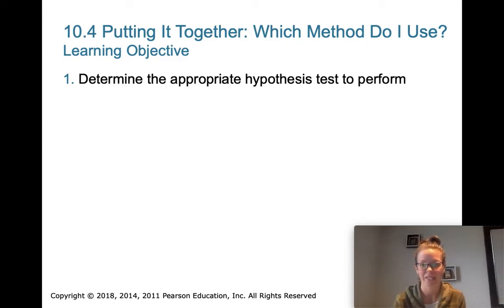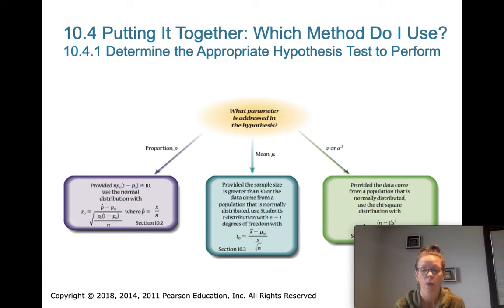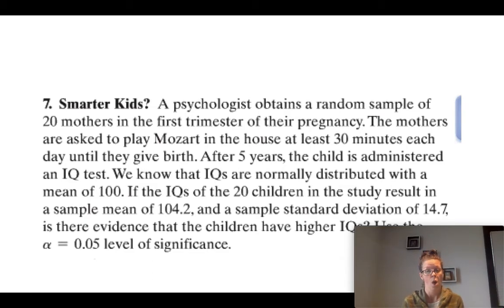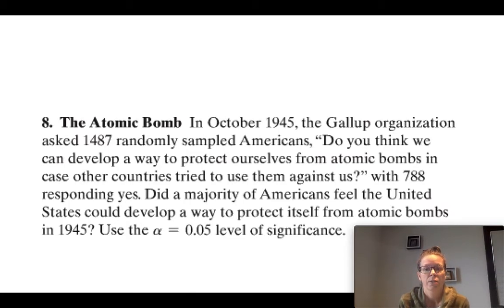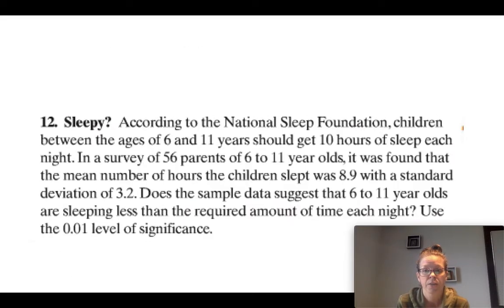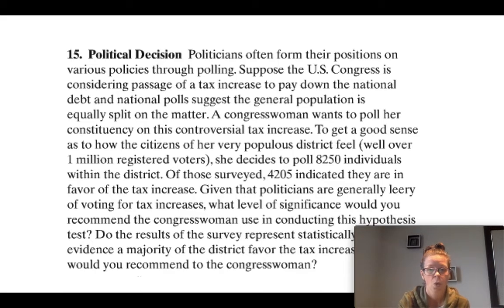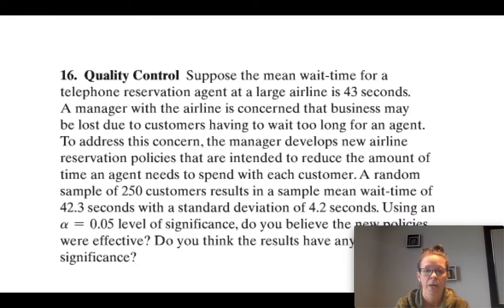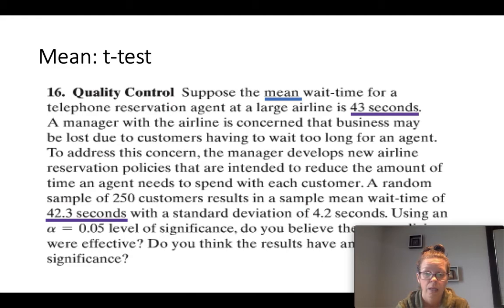Statistics 10.4 - Hypothesis Test Summary